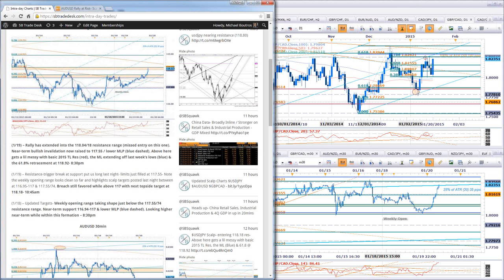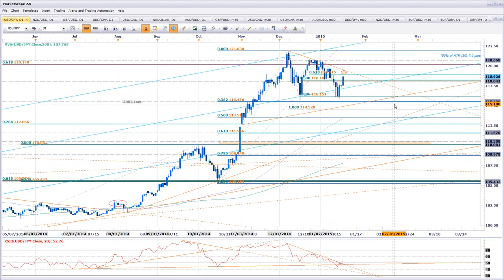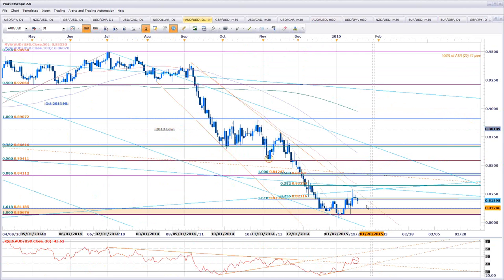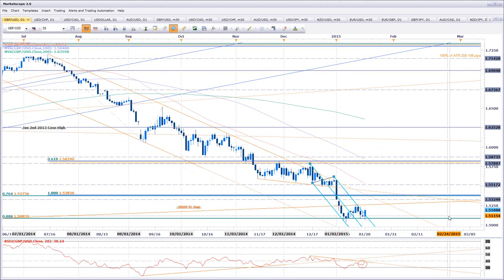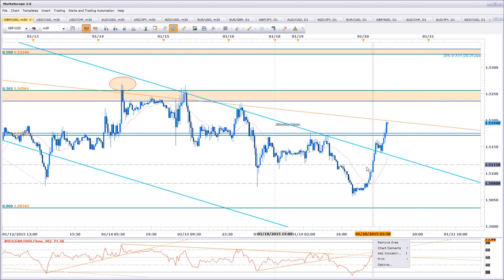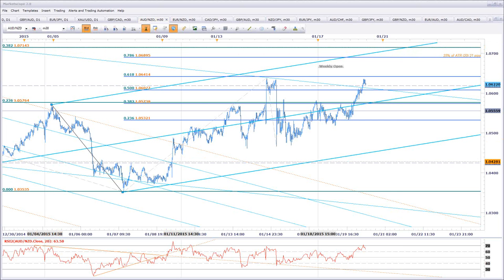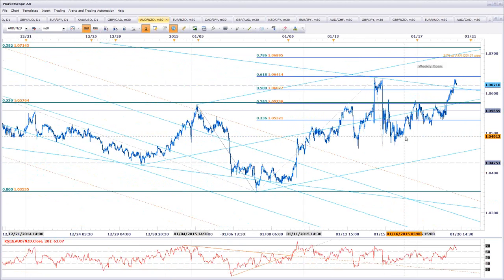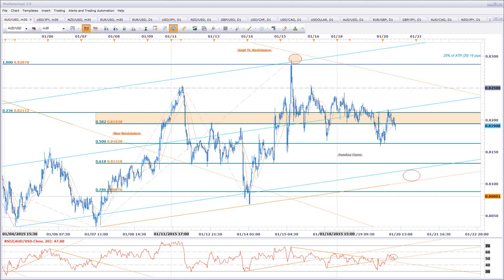Intra-day Strategy Webinar: 1/20/2015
SB Trade Desk Intra-day Strategy Webinar